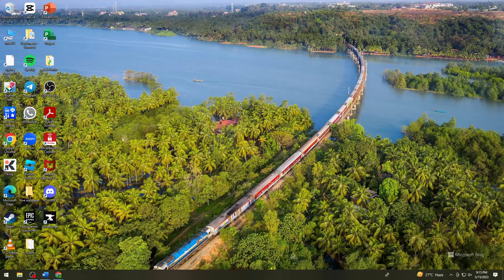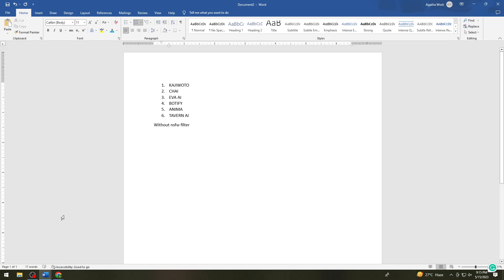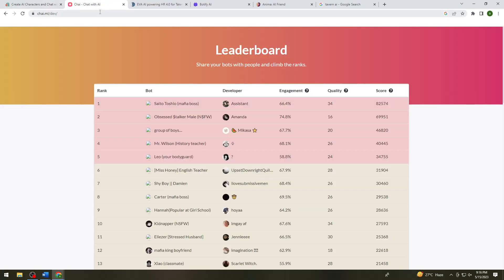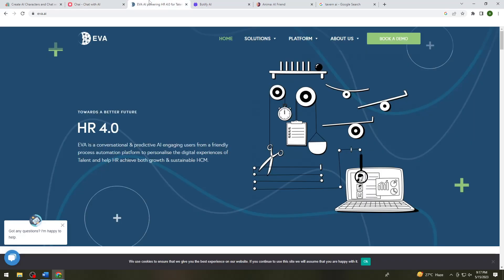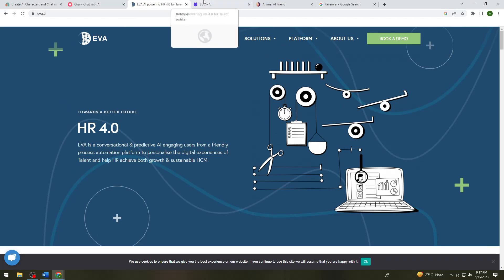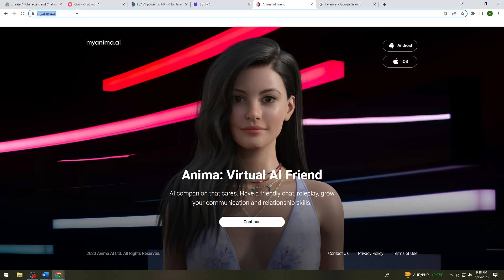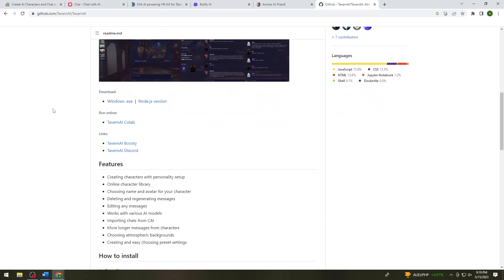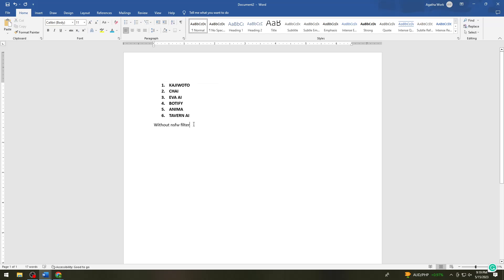6 Best Character.ai Alternatives Without NSFW Filter (2025)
Learn 6 Best Character.ai Alternatives Without NSFW Filter (2023).In this guide, we will explore six alternatives to Character.ai that offer similar functionality without an NSFW (Not Safe for Work) filter. These alternatives can be useful for creating animated characters or avatars for various purposes. Please note that the availability and suitability of these alternatives may vary, so it's recommended to review their features and choose the one that best fits your requirements. Here are the six alternatives:

Adobe Character Animator:

Adobe Character Animator is a powerful software that allows you to bring characters to life using your own movements and expressions.
It provides a range of animation tools and features to create expressive characters for videos, games, and more.
Adobe Character Animator does not have an NSFW filter, making it a suitable alternative for various creative projects.
Toon Boom Harmony:

Toon Boom Harmony is a professional animation software used in the film, television, and gaming industries.
It offers a wide range of tools for creating 2D animations, including character rigging, drawing, and compositing.
Toon Boom Harmony does not have an NSFW filter, making it a suitable choice for creating animated characters.
Blender:

Blender is a free and open-source 3D creation suite that includes powerful tools for modeling, rigging, animation, and rendering.
It offers a versatile set of features, making it suitable for character creation and animation.
Blender does not have an NSFW filter, allowing you to create a wide range of characters and animations.
Moho (formerly Anime Studio):

Moho is a 2D animation software that provides a range of tools for character creation, rigging, and animation.
It offers an intuitive interface and features like bone rigging, vector drawing, and timeline-based animation.
Moho does not have an NSFW filter and can be used to create diverse animated characters.
Reallusion iClone:

Reallusion iClone is a real-time 3D animation software that allows you to create and animate virtual characters.
It provides a comprehensive set of tools for character customization, motion capture, and facial animation.
Reallusion iClone does not have an NSFW filter and can be used to create dynamic animated characters.
Unity with Mixamo:

Unity is a popular game development platform that offers powerful tools for creating interactive 3D content.
Mixamo is a web-based service integrated with Unity that provides a vast library of pre-made 3D characters and animations.
By combining Unity with Mixamo, you can easily create and animate characters without an NSFW filter.
These six alternatives offer a range of features and tools for character creation and animation without an NSFW filter. Remember to explore each option in more detail to determine which one best suits your specific needs and preferences.